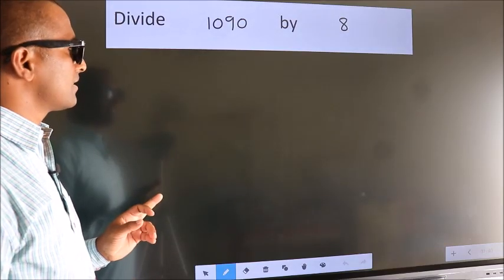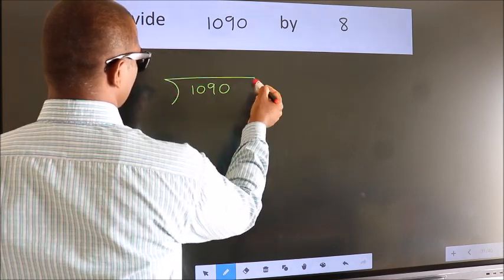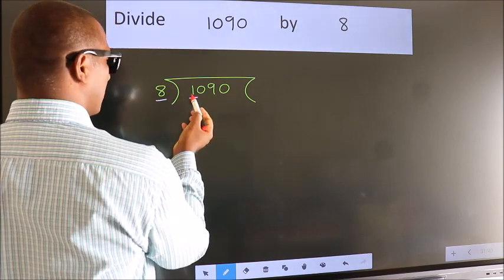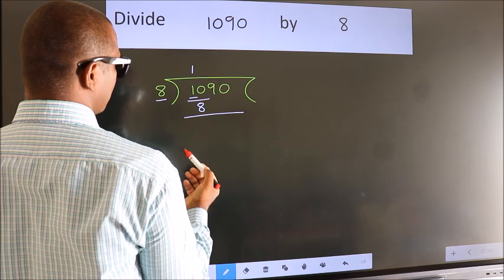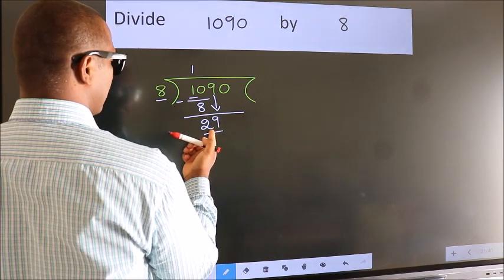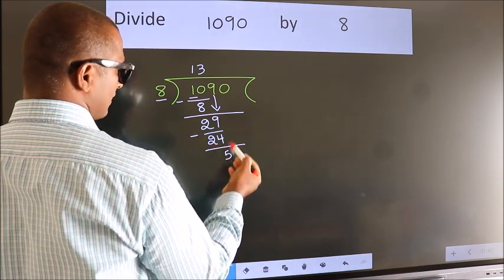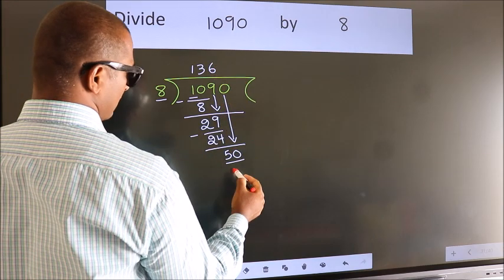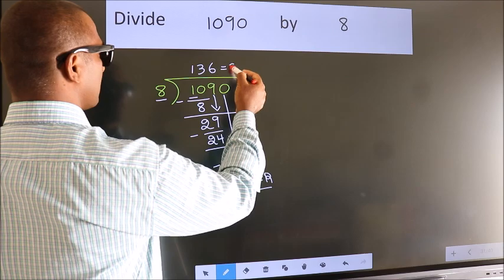Divide 1090 by 8